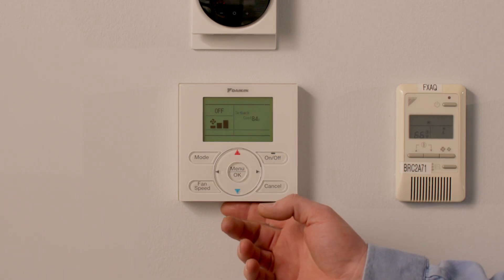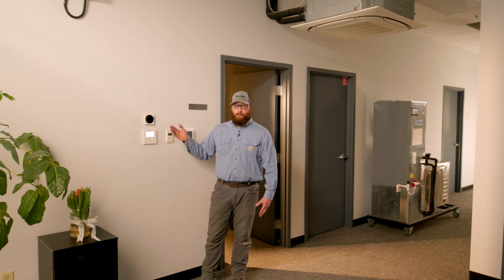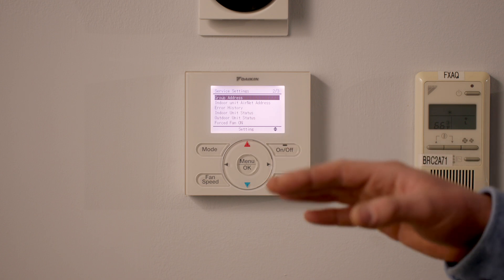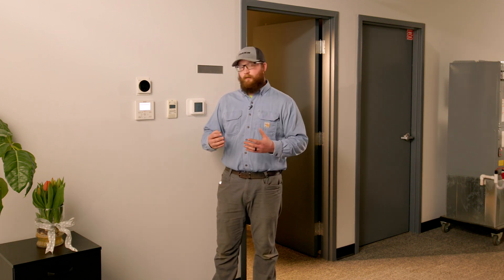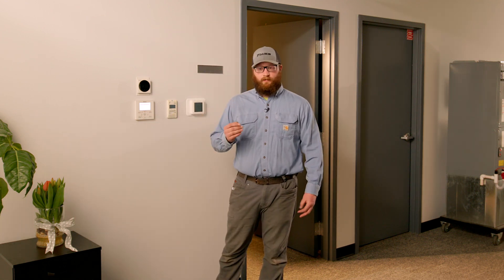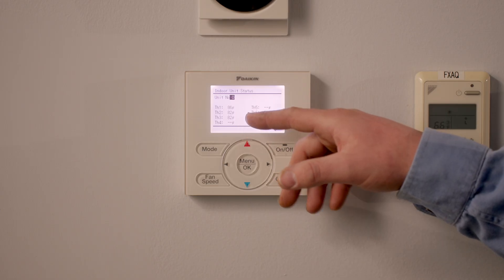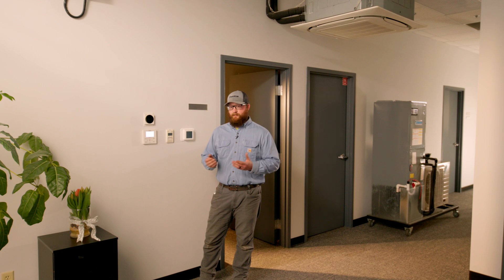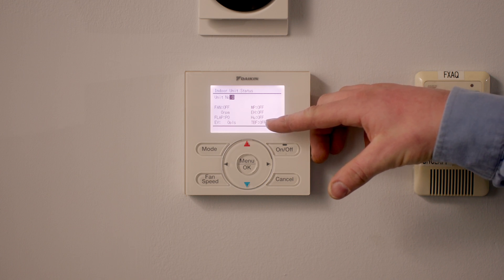Navigating the Daikin BRC1E73 (NavStat) | Service & Maintenance Menu Overview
In this video, Josh walks you through the Service & Maintenance features of the Daikin BRC1E73 remote—commonly known as the NavStat.

We take a closer look at:

• Accessing the Service Settings and Maintenance Menus
• Understanding field settings like fan control modes and thermistor selection
• Navigating group addressing and indoor unit internet addresses during commissioning
• Reading thermistor values (TH2 & TH3) for refrigerant diagnostics
• Interpreting error history, unit status, and sensor data for field troubleshooting
• Using the NavStat as a commissioning tool with hardwired 18/2 connections

This is a must-watch for HVAC techs working with VRV systems—especially those commissioning projects without centralized controls like the iTouch Manager. Whether you're on a hotel retrofit or a large commercial job, this video arms you with the knowledge to make field adjustments quickly and accurately.

👷‍♂️ Tools Used:
• Daikin BRC1E73
• Custom-wired remote with 18/2 for jobsite programming